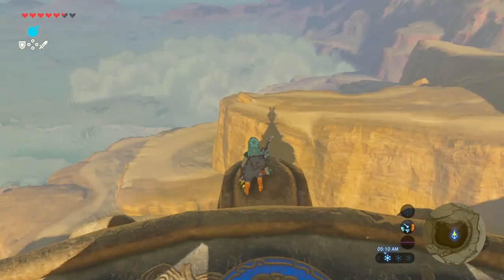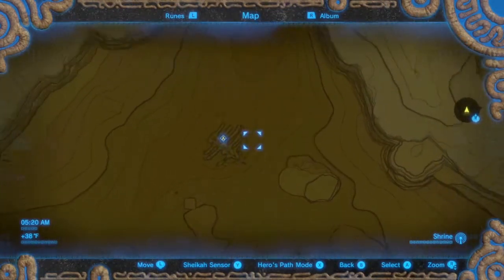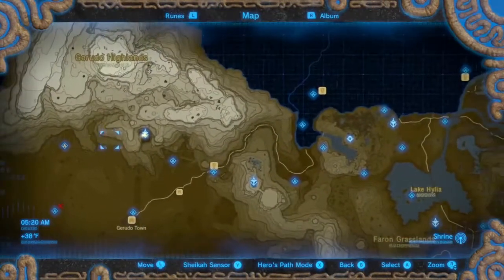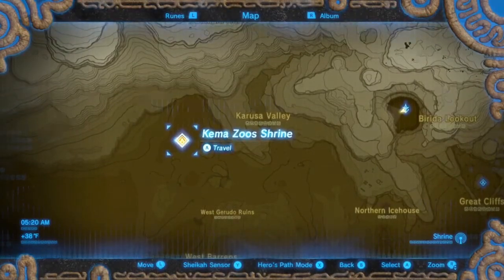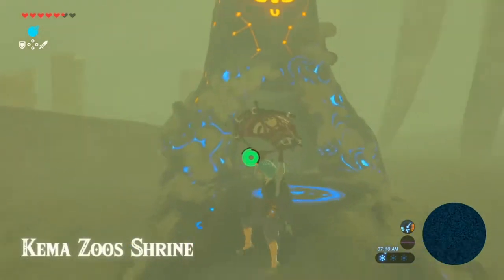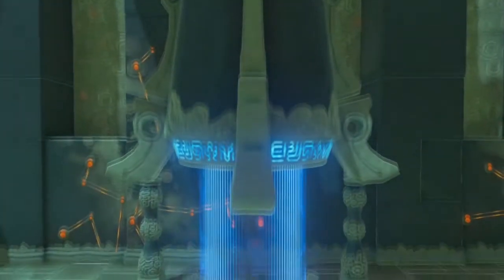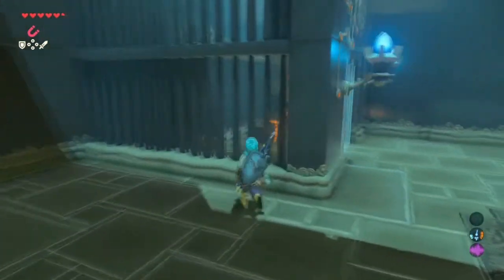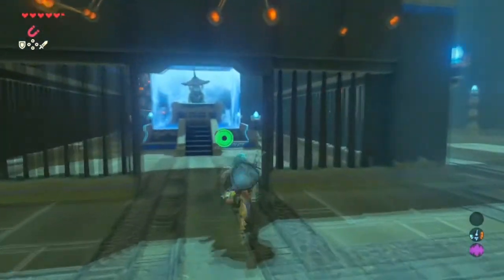HOW TO FIND AND COMPLETE KEMA ZOOS SHRINE - LOZ: BOTW Shrine Guide - ALL 120 SHRINES w/ ZieArrow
Hey everyone! Shrine Guide is now continuing after 2 year hiatus in prep for those who are replaying or playing in advance for BOTW 2! In this video Ill show you guys how to get to and find the Kema Zoos shrine as well as how to solve the trial inside! Be sure to drop down a like if this helped you guys out and keep an eye out for the other content popping up!
Legend of Zelda owned by Nintendo. This video is property of ZieArrow, unless images/music specified in below description.

Sonic X Theme owned by 4Kids Entertainment & Musicians: John Angier, Craig Marks, Joel Douek, Louis Cortelezzi, Manny Corallo, Matt McGuire and Ralph Schuckett